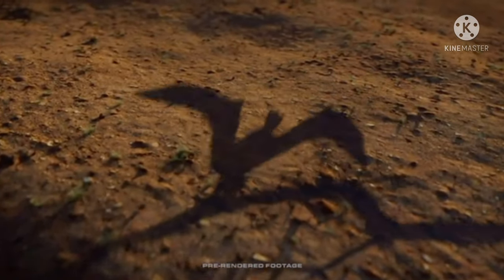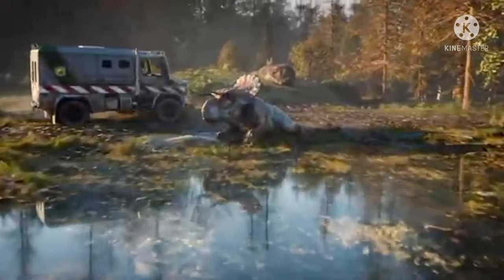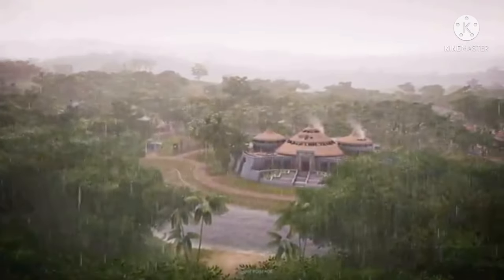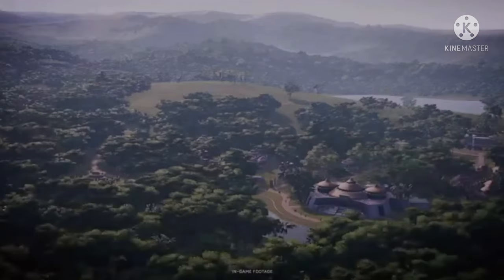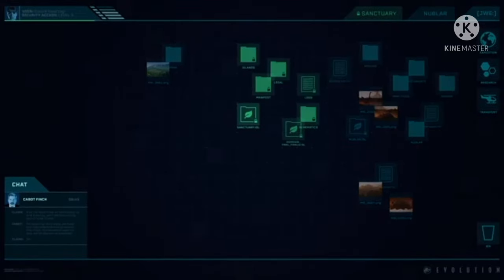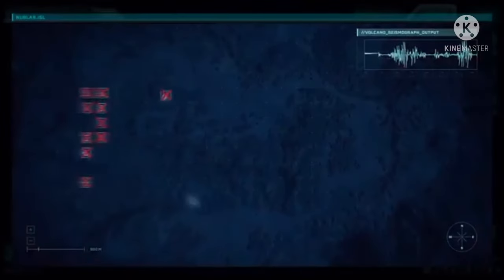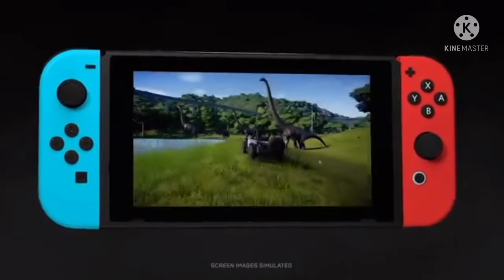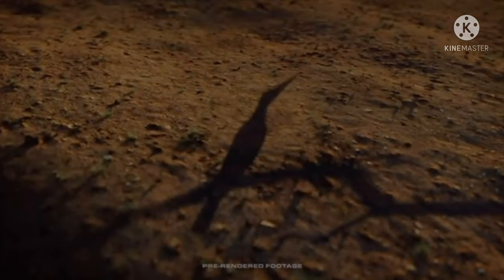Will There Be Paleo-Accurate Dinosaurs In Jurassic World Evolution 2?!!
Is it possible that like in Dominion we will be also getting Paleo-Accurate versions of dinosaurs possibly here’s why

Jurassic World Evolution 2 Trailer